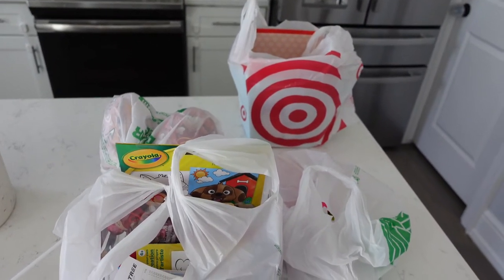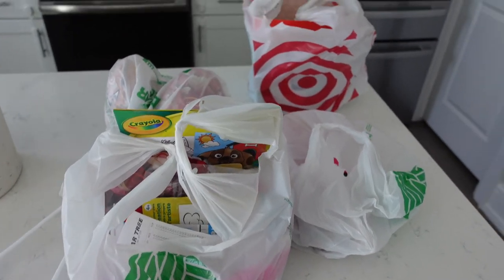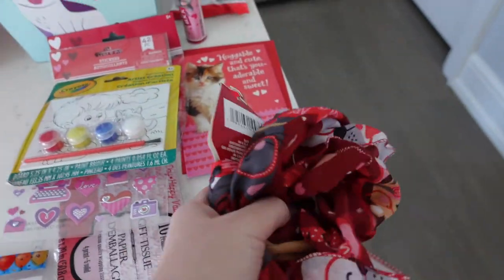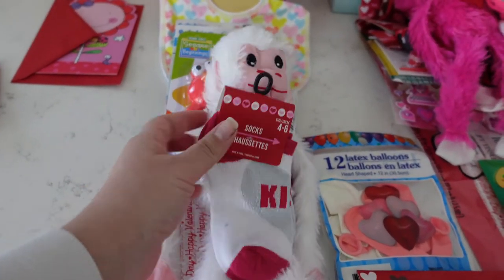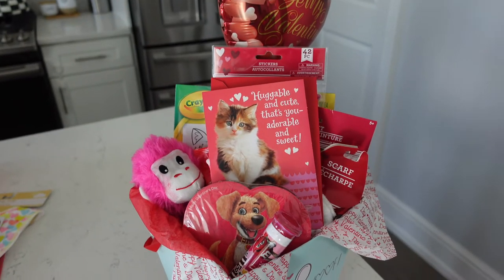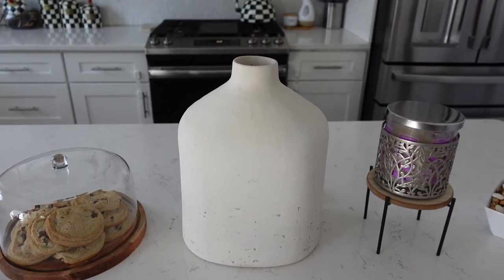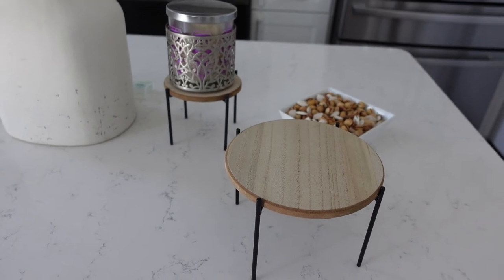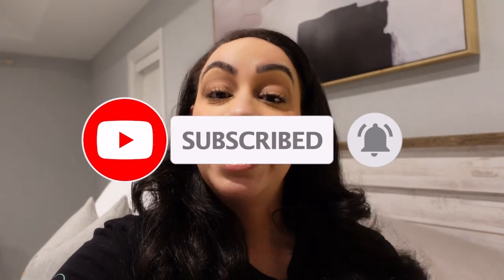I made Valentine’s Day Baskets for my Toddler & Baby | 2 y.o. + 6 months old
Hey Guys! I made cute V-Day baskets for my daughters! I hope you find this video useful & gets some ideas for your loved ones! ❤️
I hope you enjoy this video! Your support means so much to me! 💖

FAQ:
Camera - Sony ZV-1
Editing - iMovie